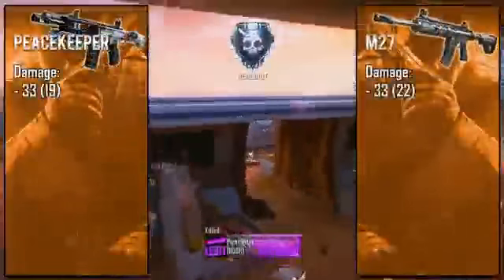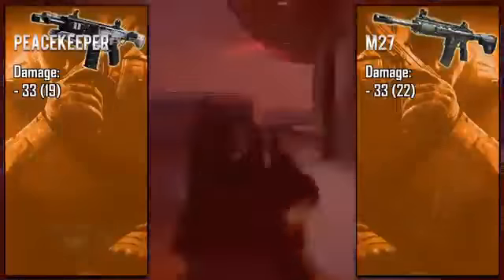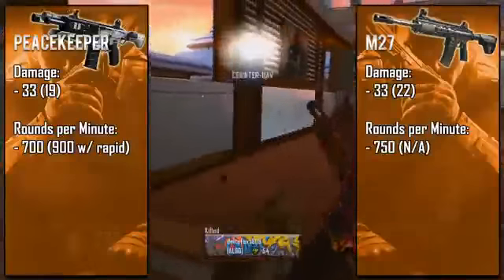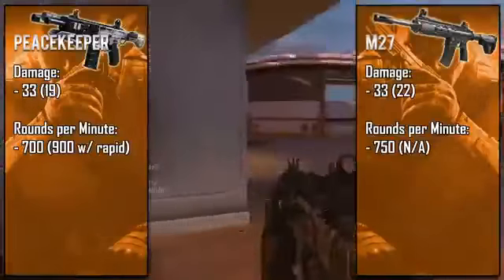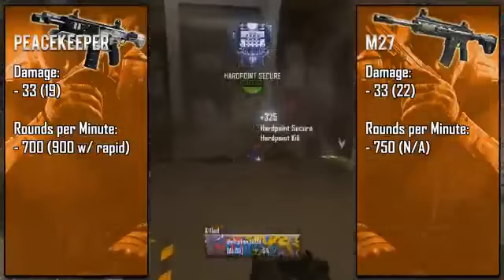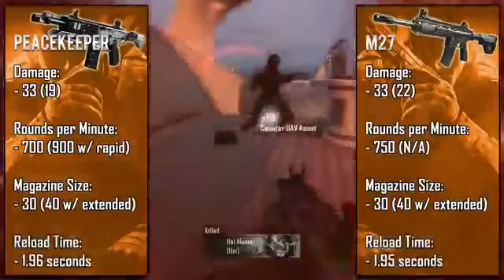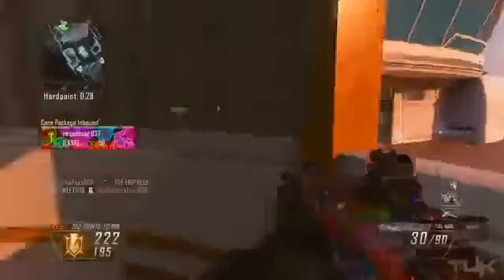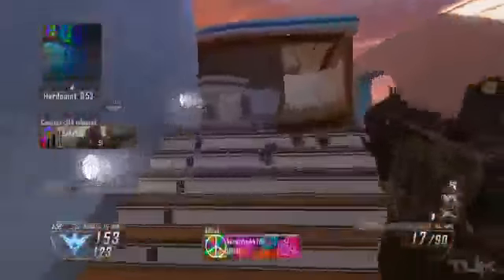Black Ops 2 PEACE KEEPER vs M27 Most Accurate Gun in Black Ops 2 Breakdown & Comparison2